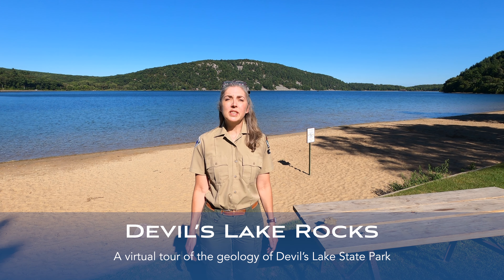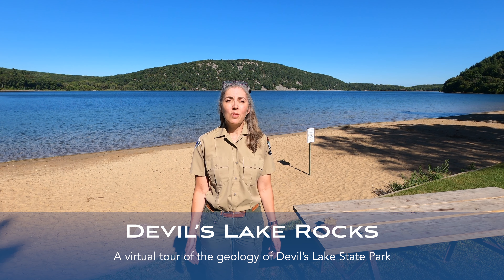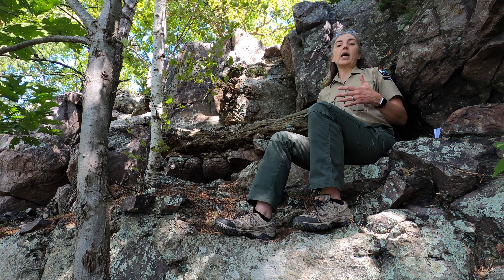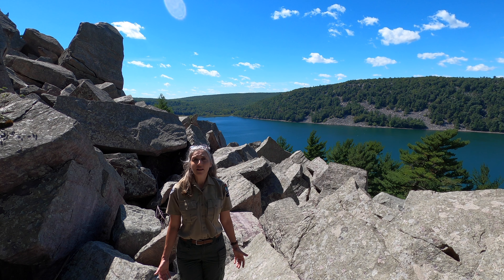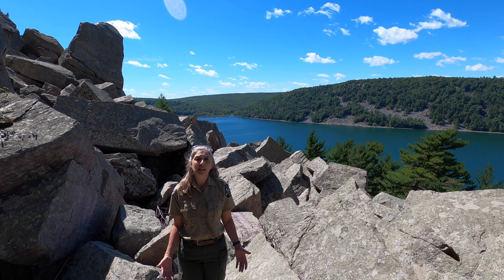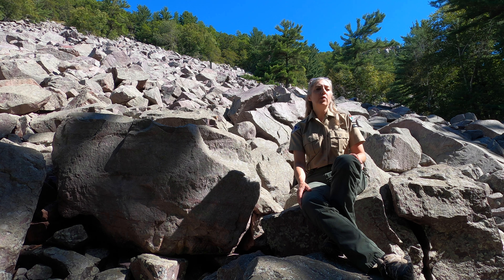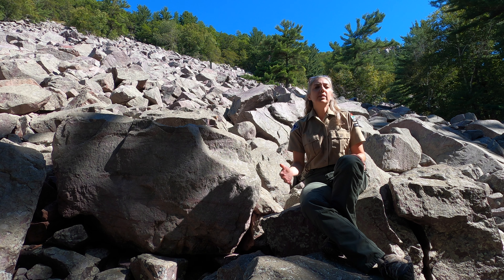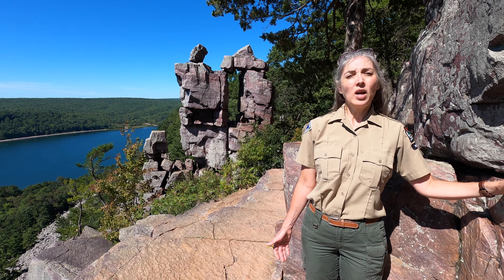Geology Tour with Devil's Lake State Park